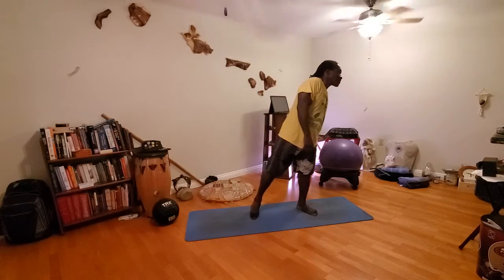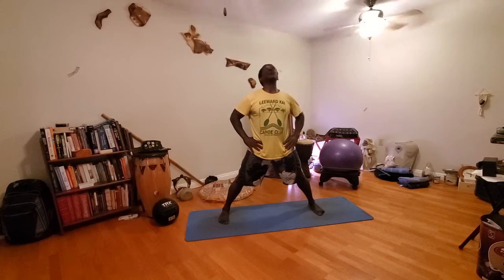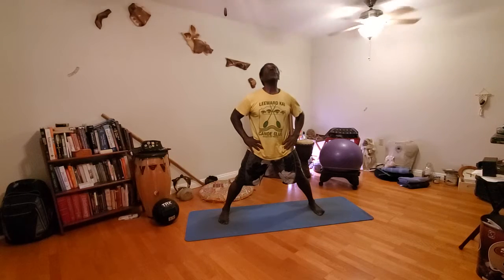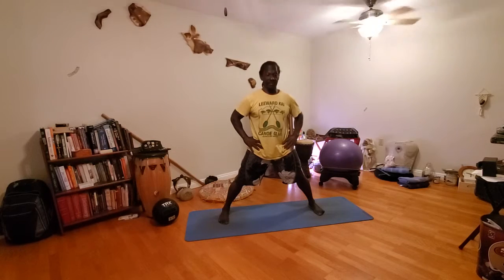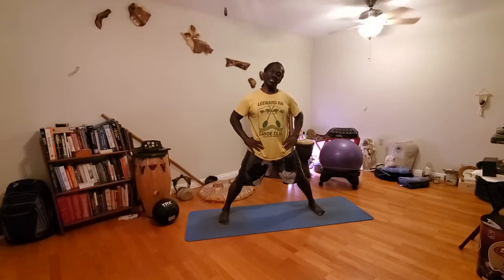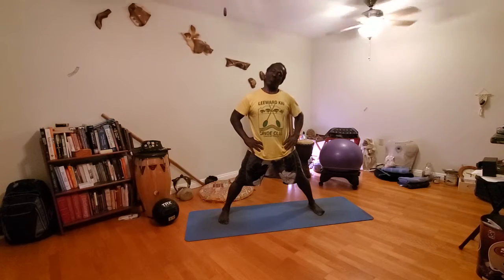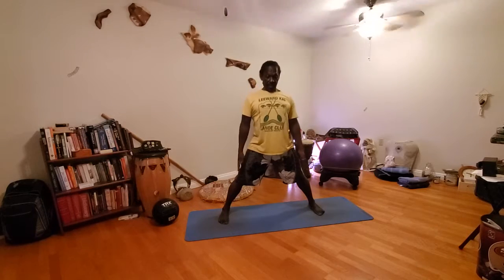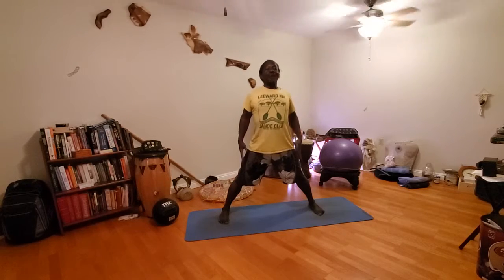10 Minute Stretching with Alton Sanders #17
10 Minutes a day Stretching for 30 Days.  #17 Tapping into your Energy Field.